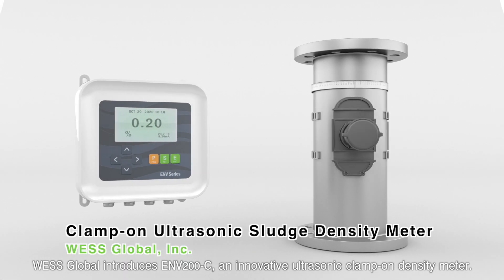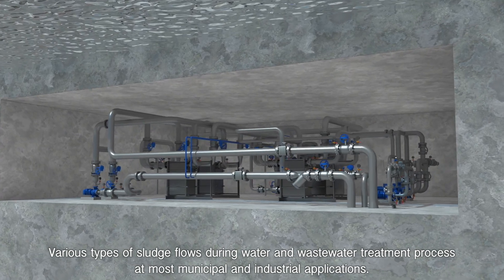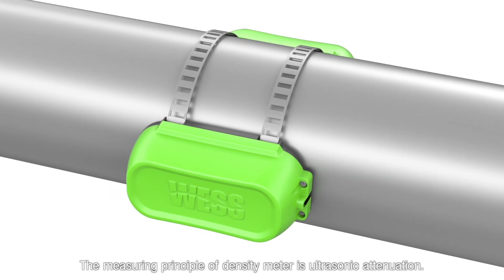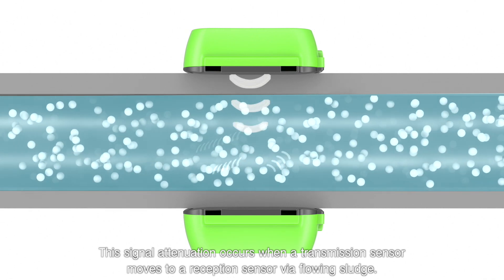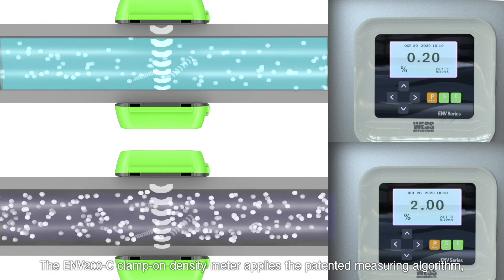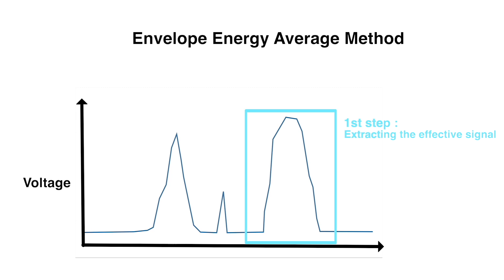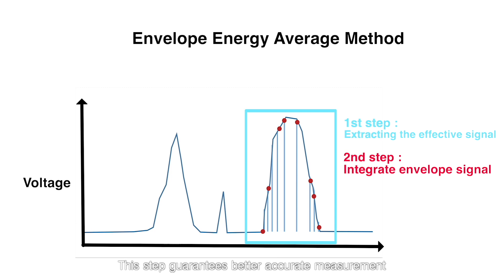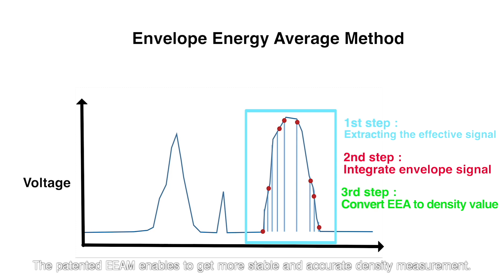Ultrasonic Sludge Density Meter (ENV200-C) measuring principle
WESS Global introduces ENV200-C, an ultrasonic sludge density meter measuring principle.